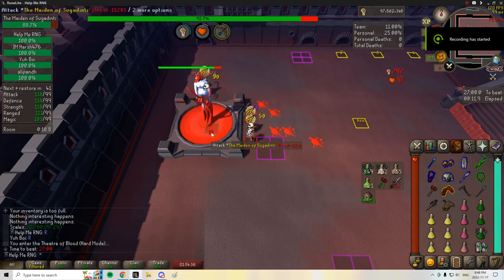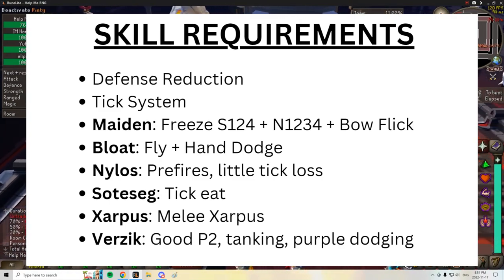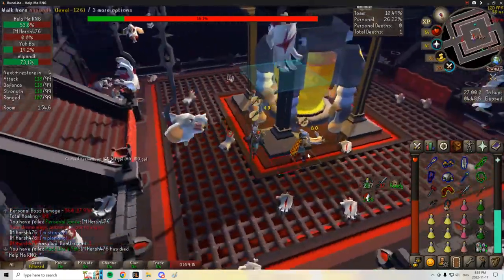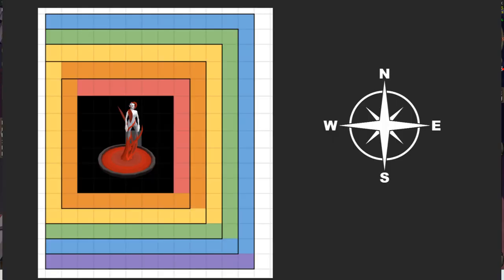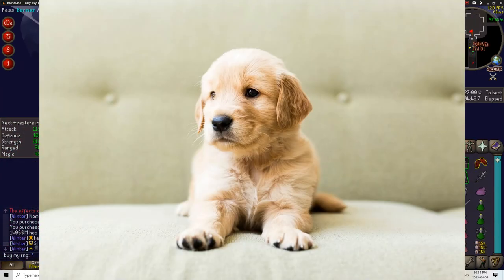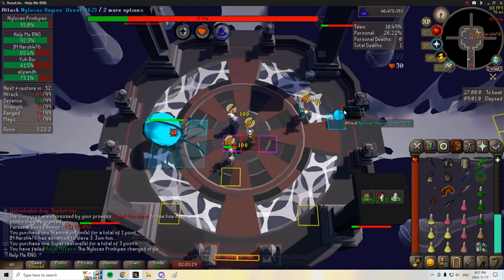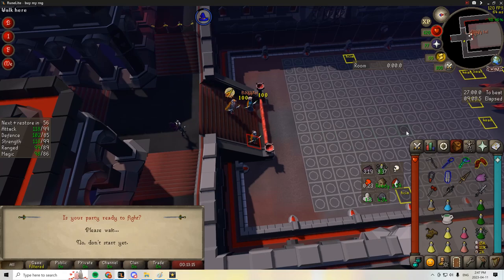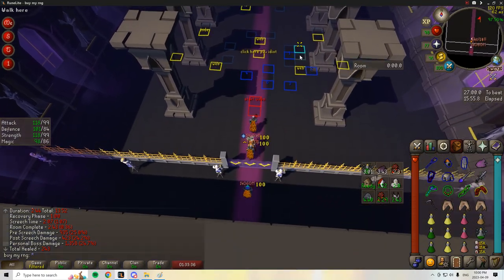Learner Guide for Hard Mode Theatre of Blood (HM TOB).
0:00 introduction
0:18 gear requirements
0:55 mage requirements
1:05 range requirements
1:10 melee requirements
1:40 skill requirements
3:30 finding teams
5:30 gear setups
7:00 teams and etiquettes
8:20 maiden
11:55 bloat
13:10 nylocas
17:45 soteseg
20:50 xarpus
21:20 verzik p1
22:10 verzik p2
23:50 verzik p3